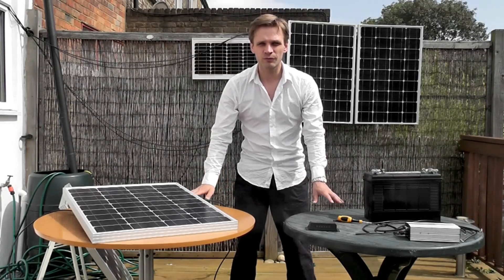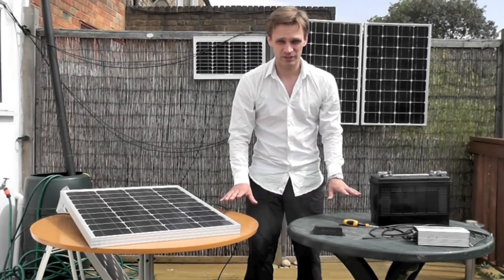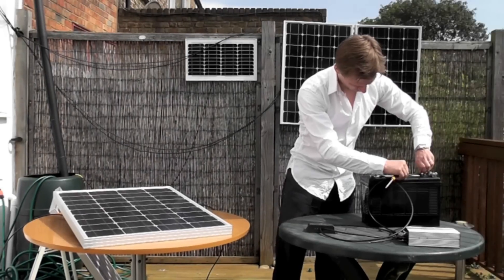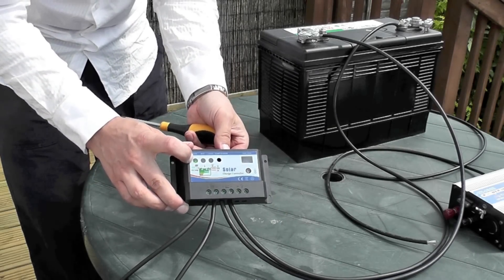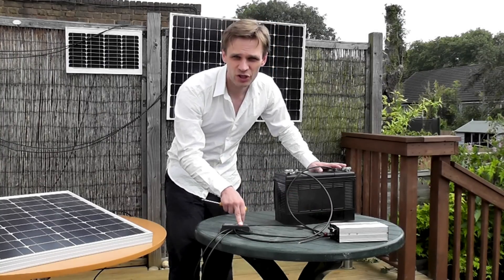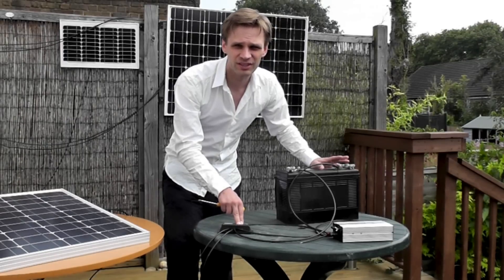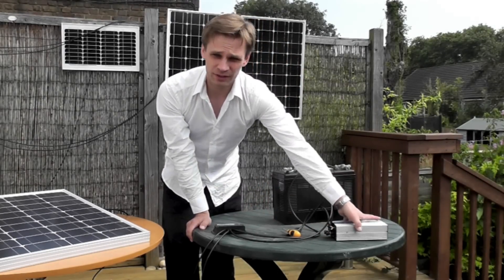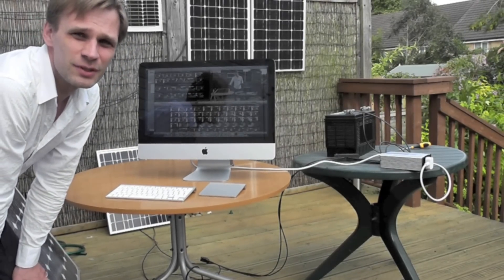How to create a 240V AKT Solar system that powers mains appliances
- Explanation of how to wire up a solar panel to an inverter via a regulator and battery to create a 240V ac system that can connect up to normal household appliances that run on mains electricity. This is the basis for creating a stand-alone solar system to power your house.